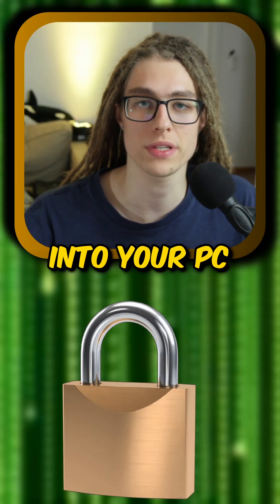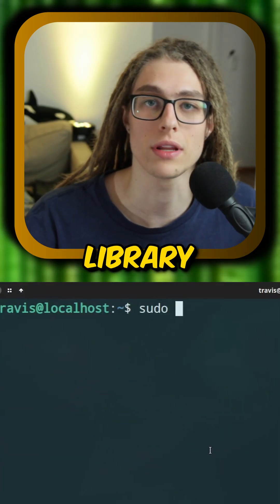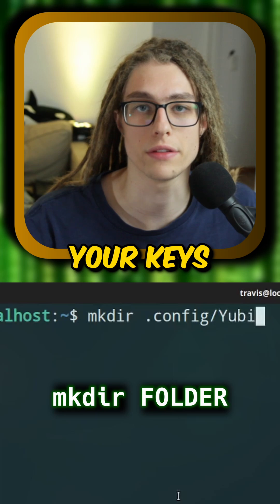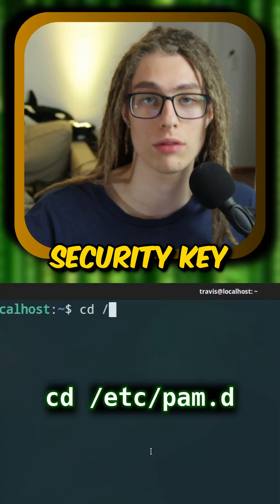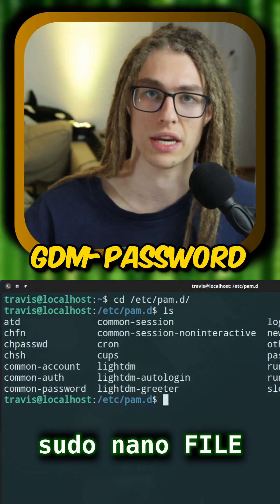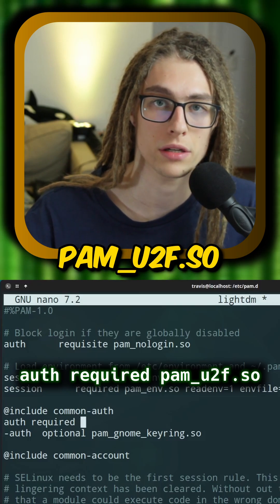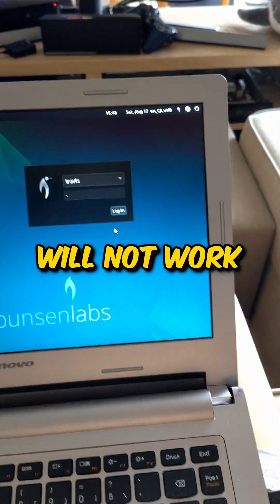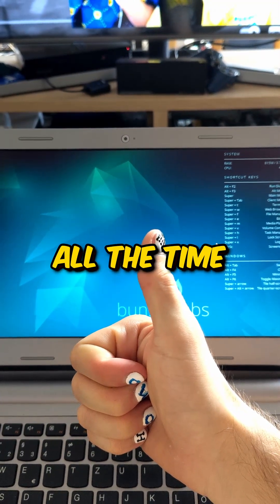the MOST SECURE way of logging into your PC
This video is explaining in a very short manner how to secure the login into your PC with a security key from @YubiKey
Other security keys will also work.

The topic just barely explains the necessary steps, it can be expanded upon very easily.